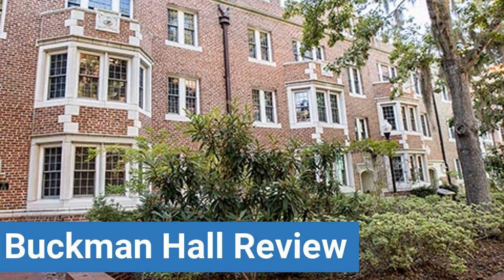University of Florida Buckman Hall Review